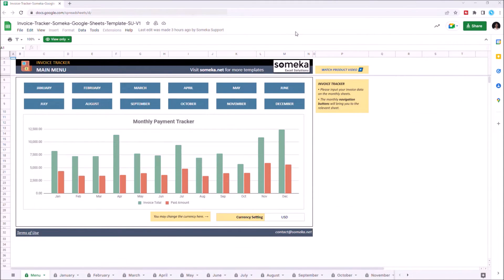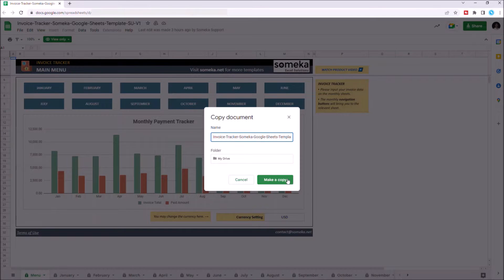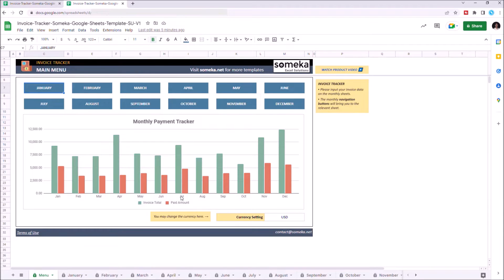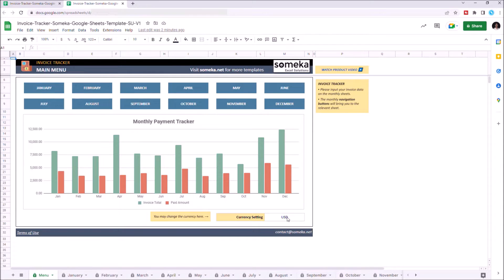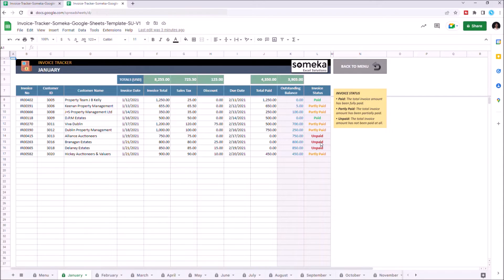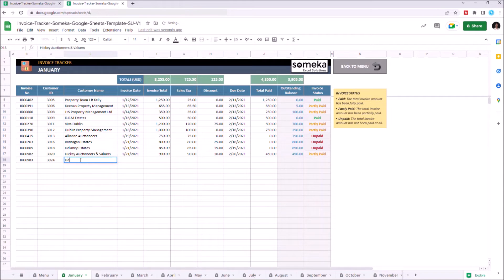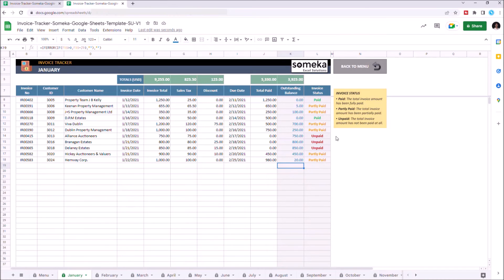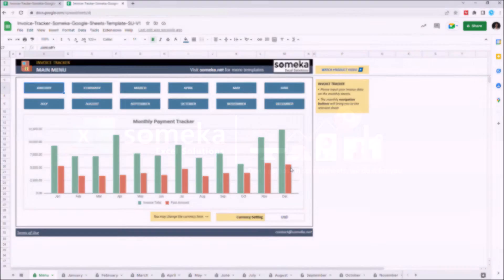Invoice Tracker Google Sheets Template | Payment Tracker Tool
This Invoice Tracker Google Sheets template keeps a record of your invoices and customer payments. Suitable for all businesses.

You can keep track of and check the detailed information of your invoices with this Invoice Tracker Template in Google Sheets.

Furthermore, it will allow you to make a monthly comparison as well as a graphical comparison.

Invoice Tracker Google Sheets Template Features Summary:

# Invoice record-keeping template in Google Sheets
# Dynamic currency option
# Print-Ready
# Daily records of dates, customers, amounts, taxes, discounts
# Monthly average payment performance comparison
# Does not contain any scripts